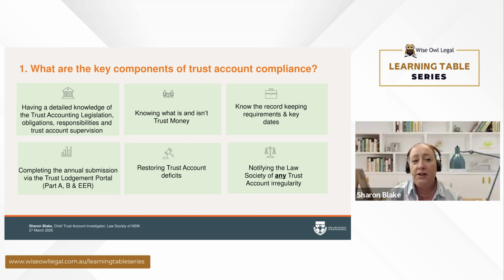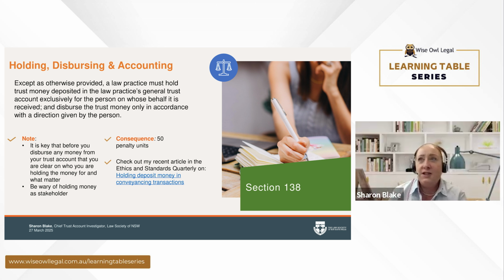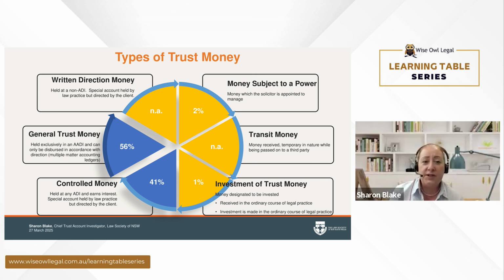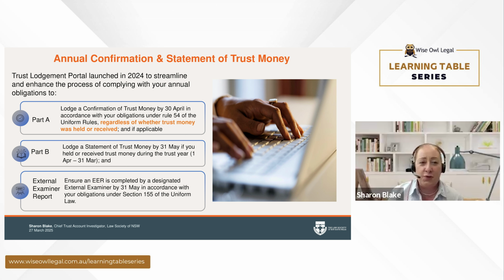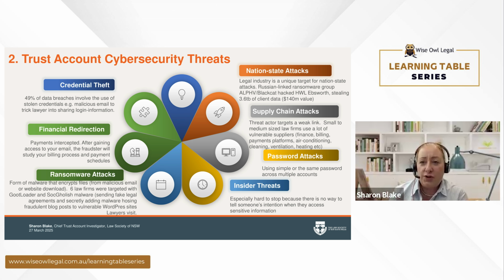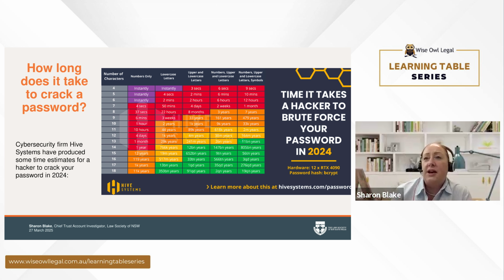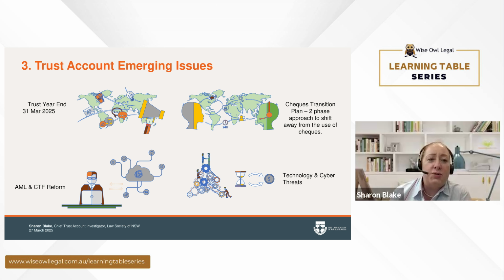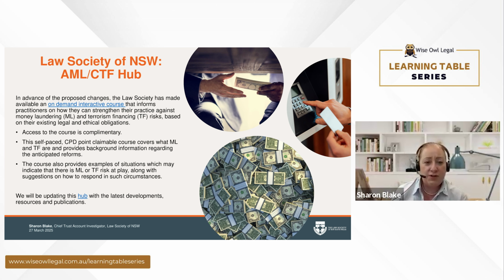Trust Audits: What You Need to Know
In this Wise Owl Legal Learning Table session, host Karen McDonald is joined by Sharon Blake from the NSW Law Society to discuss the critical aspects of trust audits. From common mistakes to best practices for handling audits, this conversation is packed with practical insights to help legal professionals stay compliant and manage their trust accounts effectively.

Watch now to gain expert advice on mitigating risks, dealing with software errors, and navigating the audit process with confidence.